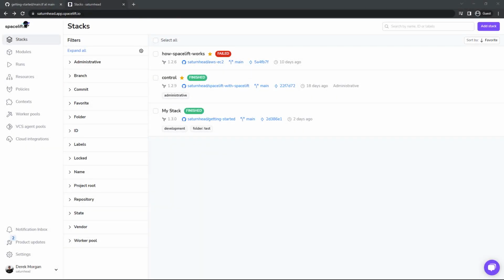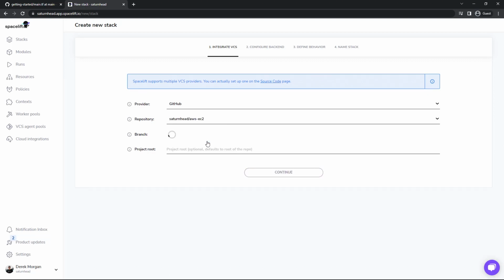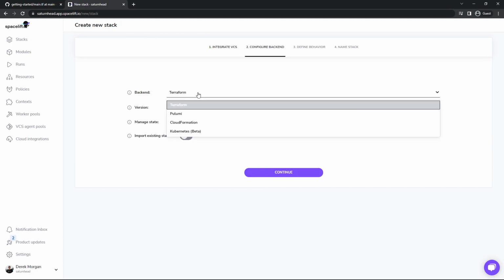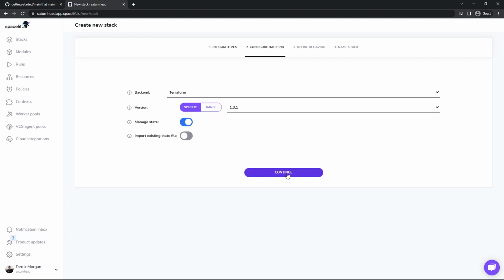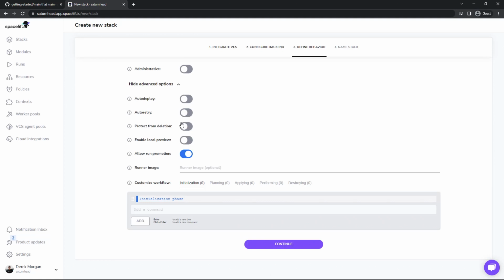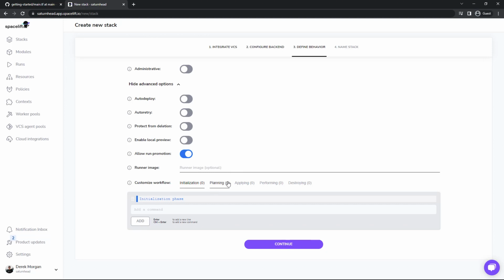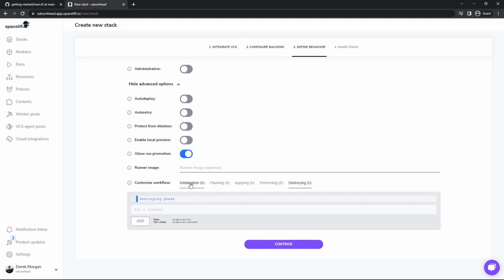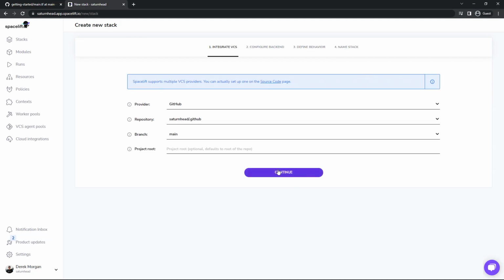Stack Settings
Explore the available options and settings with Stacks in Spacelift.